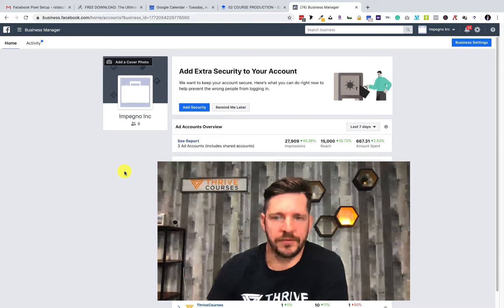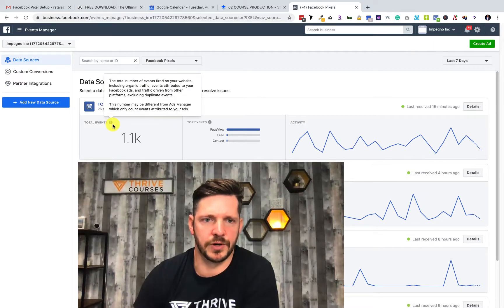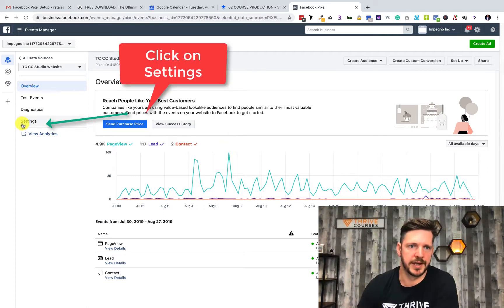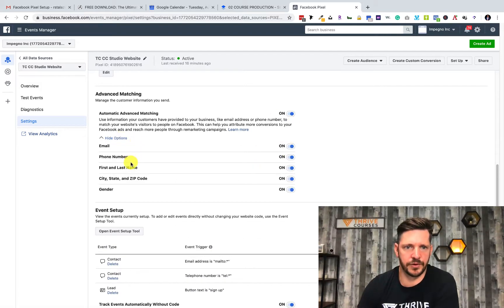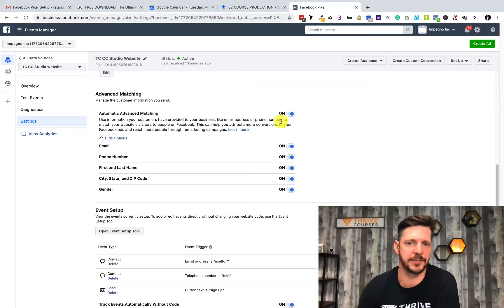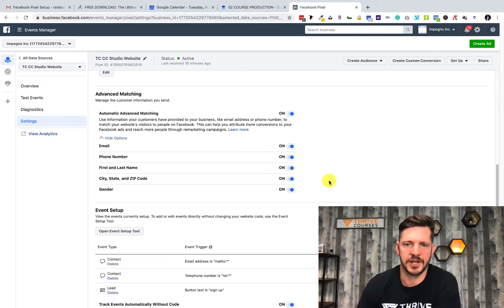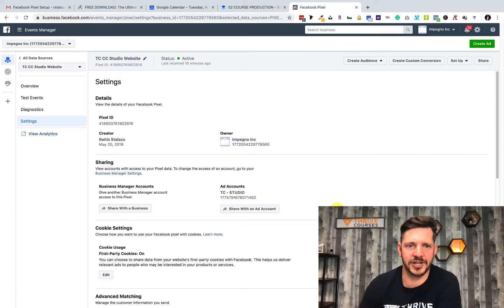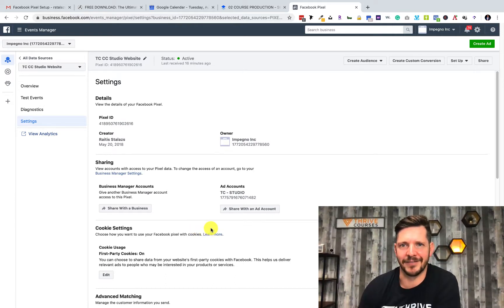How to turn on facebook pixel advance matching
Paid marketing can be the fastest way to scale your business, but it also can quickly eat up all your money if you are not getting results.
Setting your FaceBook pixel advance settings to improve match will help you get more conversions and decrease your cost per acquisition.

Here at ThriveCourses, we provide affordable and accessible education to entrepreneurs, so that they can Start and Scale their business.